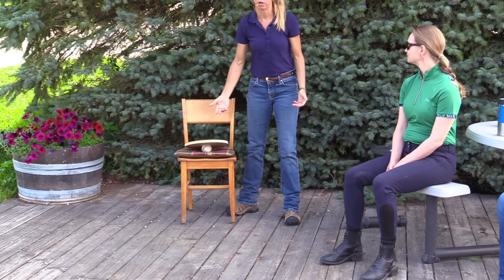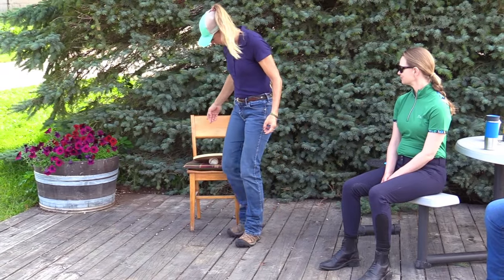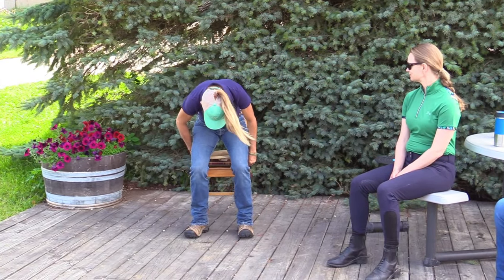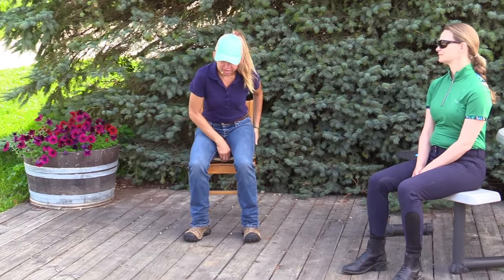Develop Your Horsemanship and Feel Using A Balance Board. Get A More Effective Seat When Riding...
Feel can be one of those elusive things that might feel like some just have it and some do not. You can learn better feel to ride your horse!